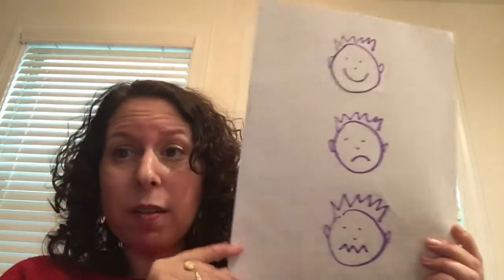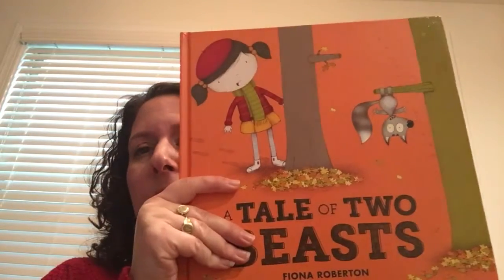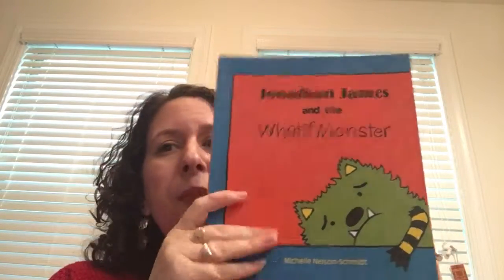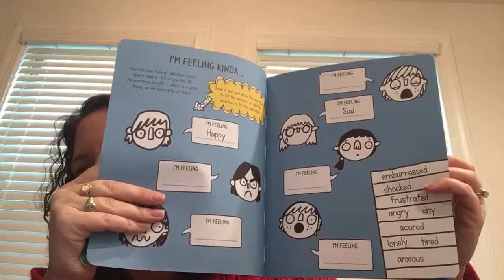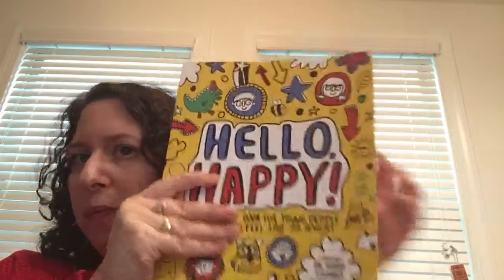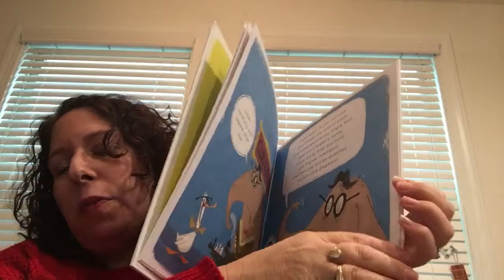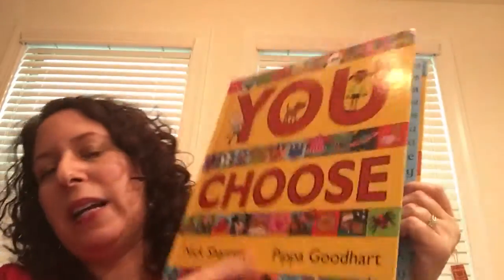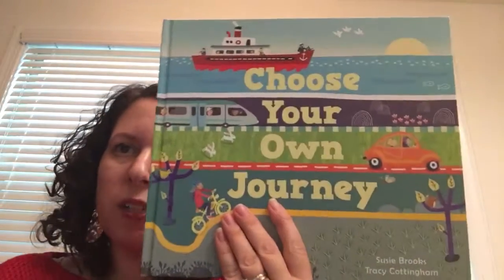Social-Emotional Development Tips and Tricks using Books from Usborne Books & More!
Books and games for social emotional development- Usborne Books & More